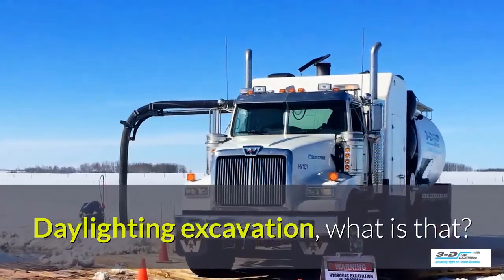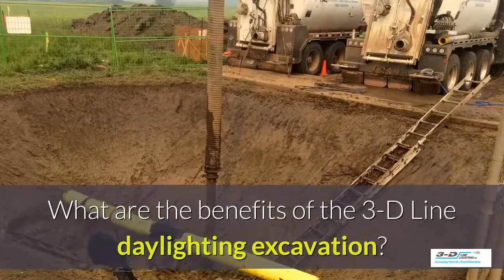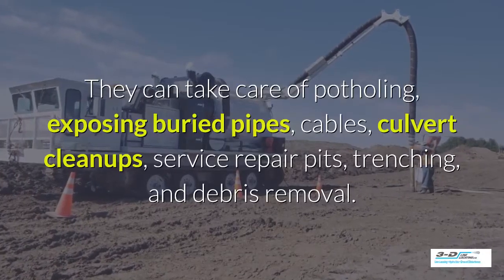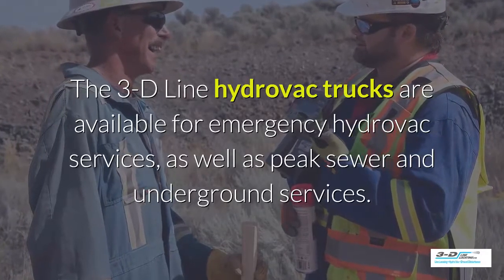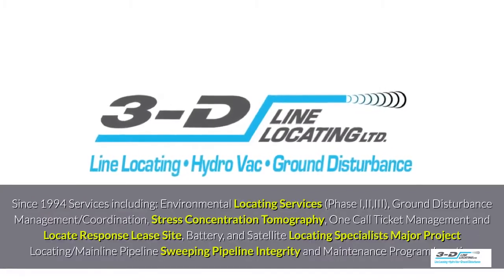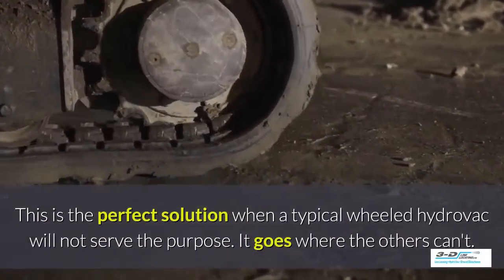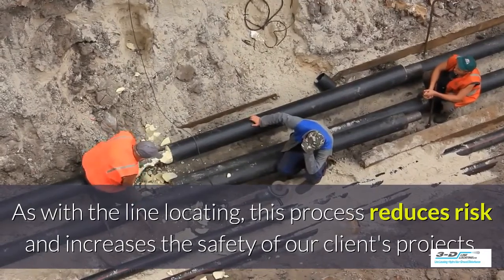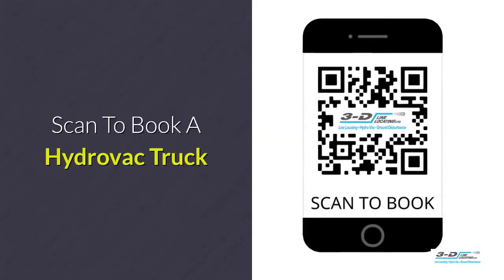Barrhead 888 748 2224 suction excavator 3D Hydro Vac suction excavation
Barrhead 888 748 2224 Pothole Hydrovac Excavation 3D Hydrovac Excavation tracked Hydrovac